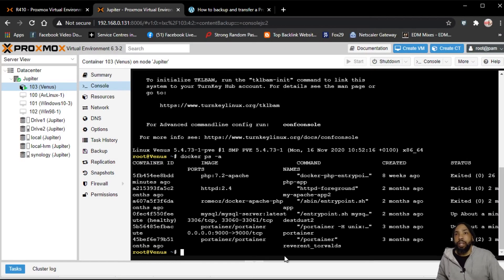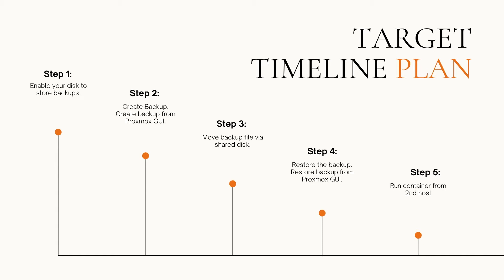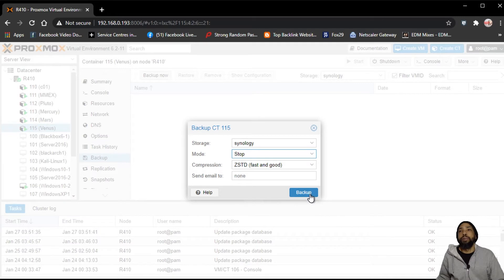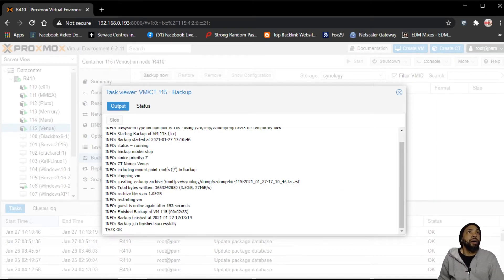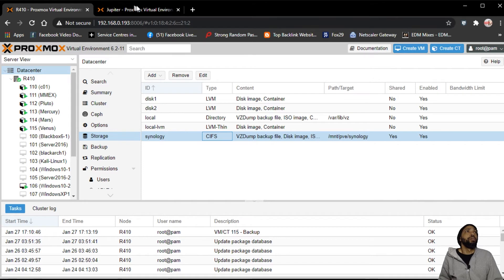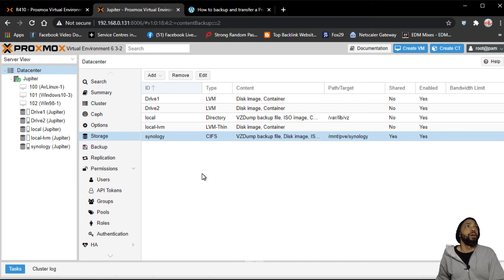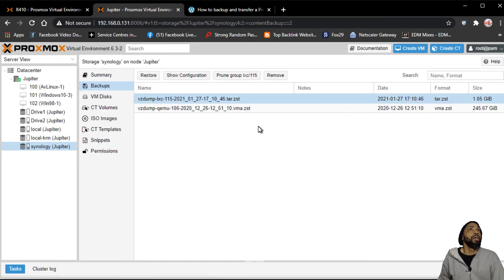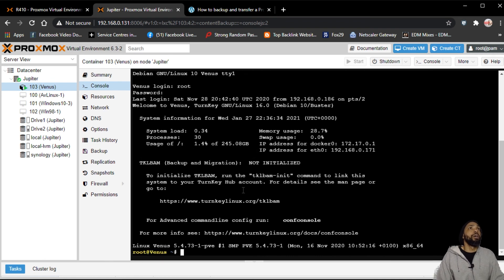Move Proxmox Container to Another Server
The video is my first time moving a proxmox container to another server.  This is not the best way but it is one way to do it if you do not want to link the nodes.

-proxmox move container
-proxmox move lxc container
-proxmox move containers

Youtube is the best place to go when looking for videos about proxmox move container to another server.
Proxmox move container to another server is undoubtedly something that intrigues you and a lot of people so I made this video about this topic.
If you would like to find out even more about proxmox move container I advise you to have a look at our various other video clips